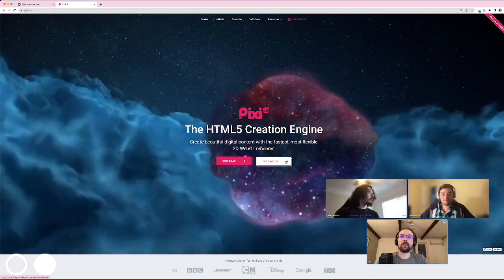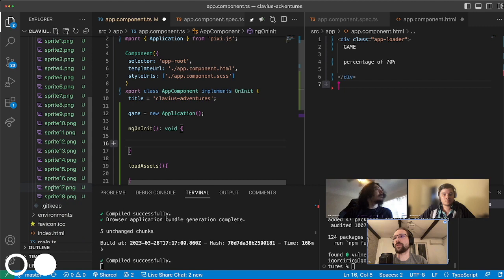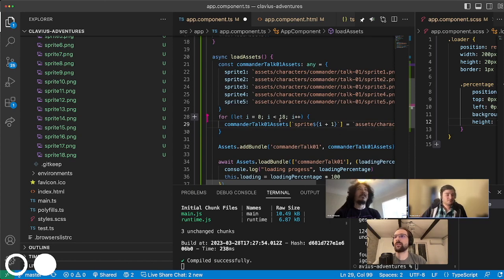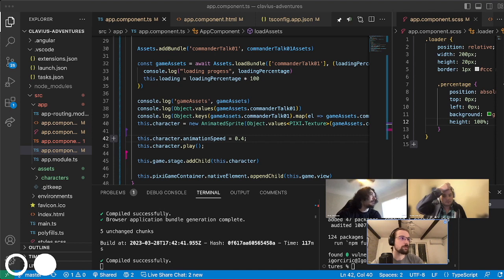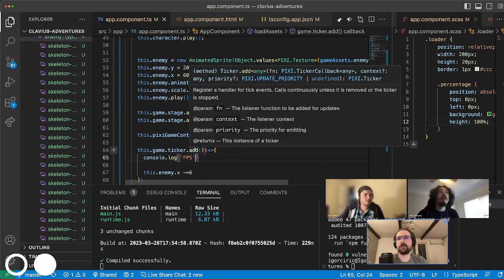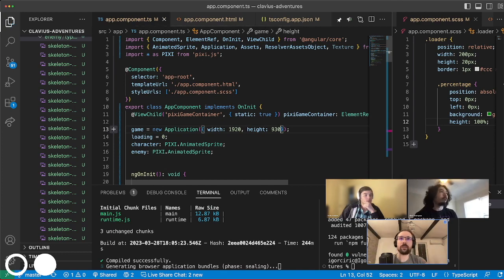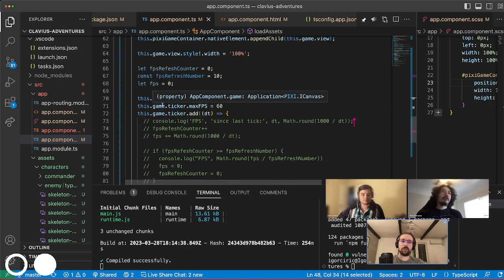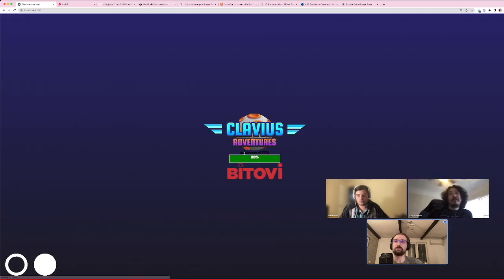Week 1: Game Design Using Angular & PixiJS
Angular developers Igor, Mark, and Wade embark on a journey to build a game using Angular and PixiJS.

From setting up the initial game loop to using NFTs as currency within the game, follow along as they develop a game from scratch.

- Thursday, April 13th at 12PM CDT as the journey continues.

• Watch Week 2, Part 2:
• Watch Week 3: